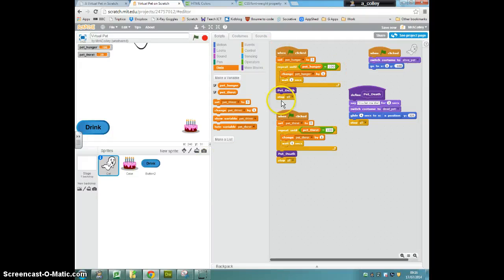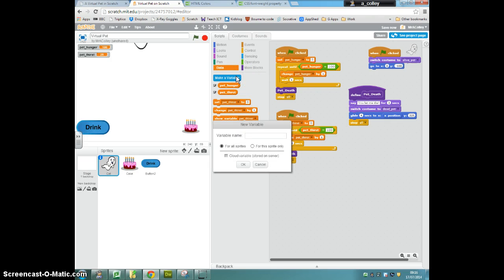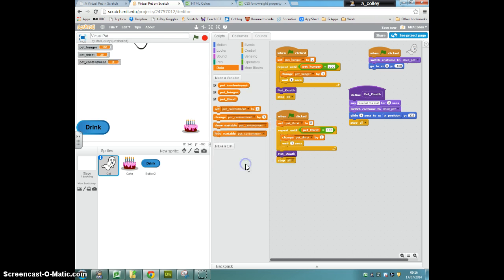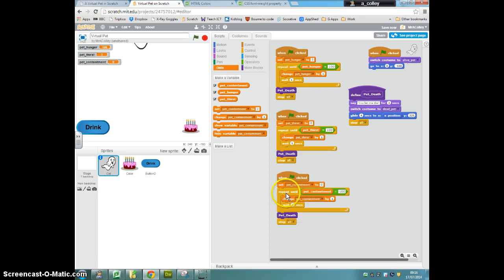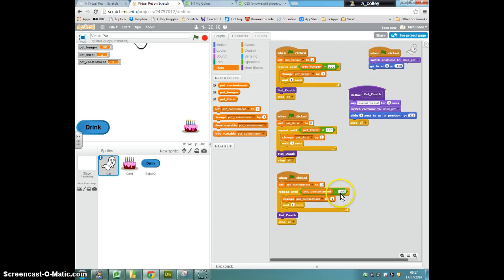9 Pet contentment